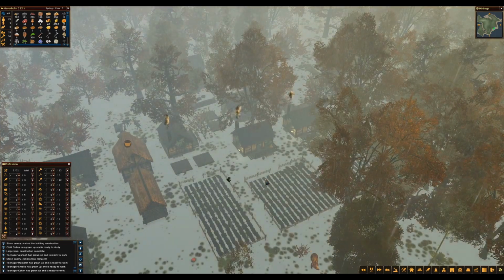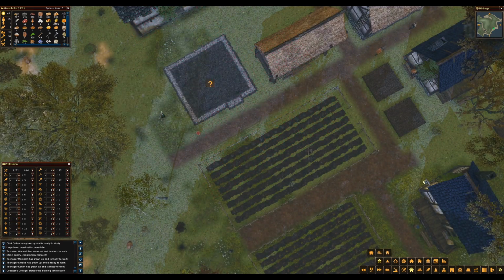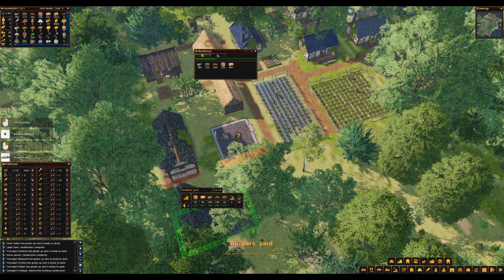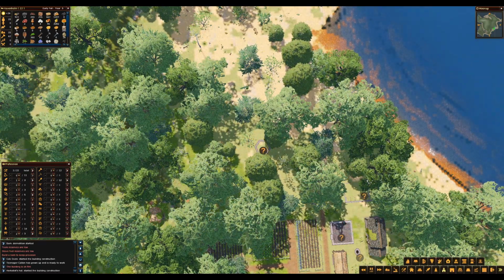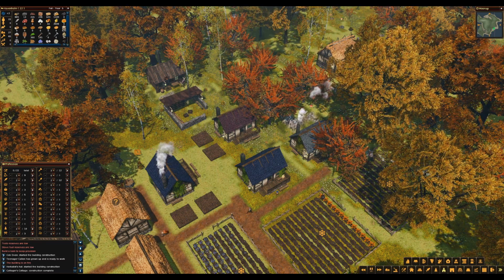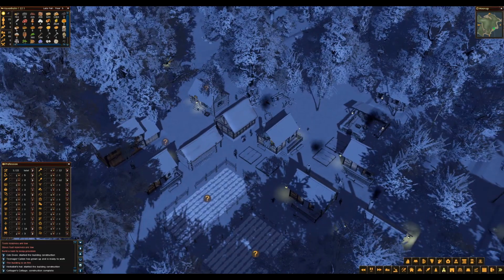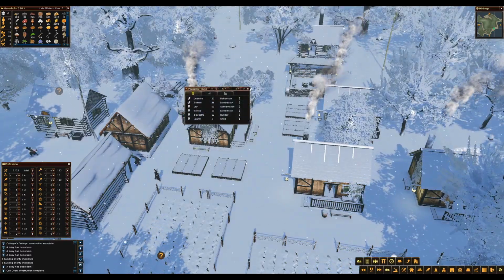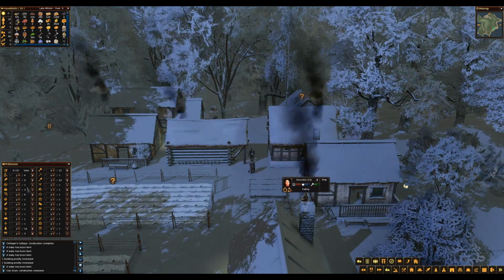Life is Feudal Forest Village - Year 05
Life Is Feudal: Forest Village is a city builder with survival aspects in a realistic harsh medieval world. Shape, build and expand your settlement, grow various food to prevent your villagers from avitaminosis and starvation. Possess them for additional micromanagement or simply to wander around and explore the land.

Our Gaming Rig
Rode NT USB Microphone
Asus ROG GTX 1080Ti Strix OC
Asus ROG Maximus XI Hero
xCorsair H100i AIO Cooler RGB
Samsung SSD
Western Digital Black 4TB
EVGA PSU 850 T2

The Recording Equipment
SteelSeries Arctis 7 Headset